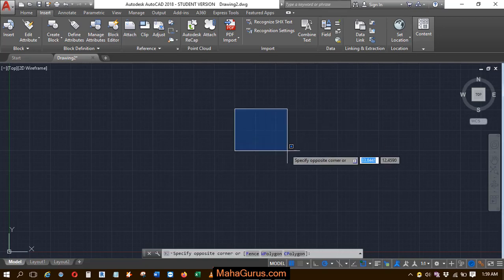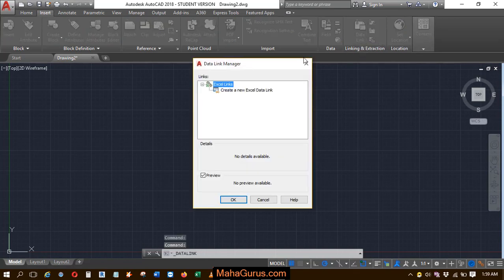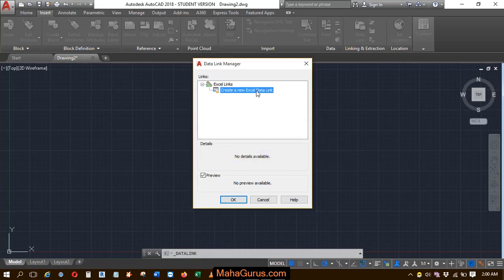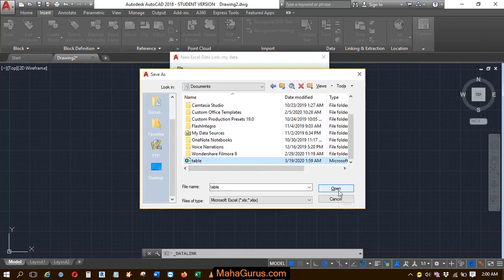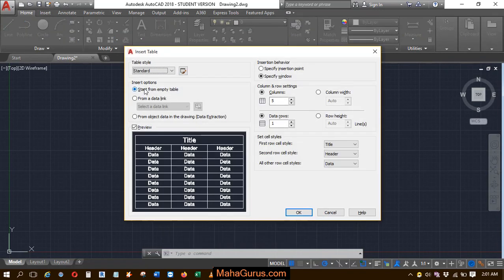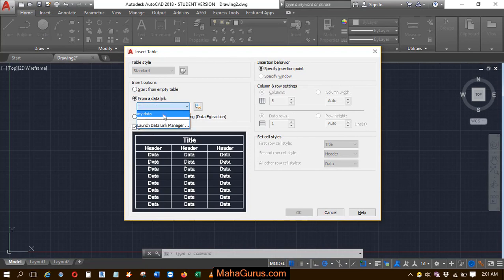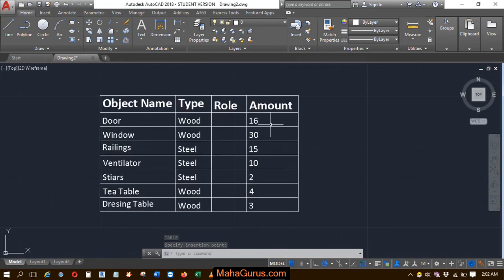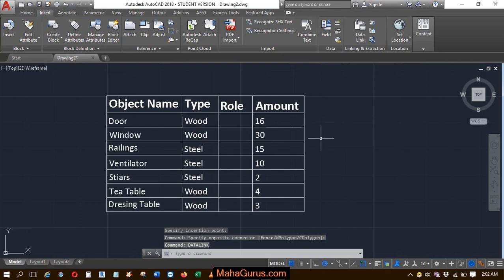How to Link Data in Autocad- Create Data link in Autocad- Table Link Data Autocad Tutorial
How to Link Data in Autocad- Create Datalink in Autocad- Table Link Data Autocad Tutorial